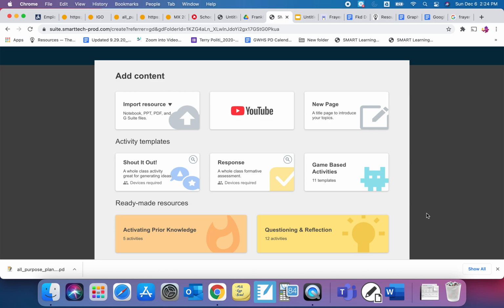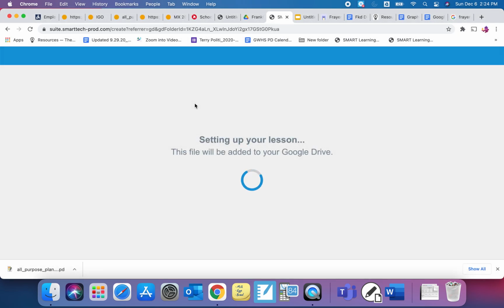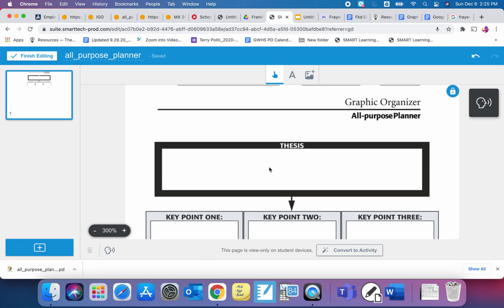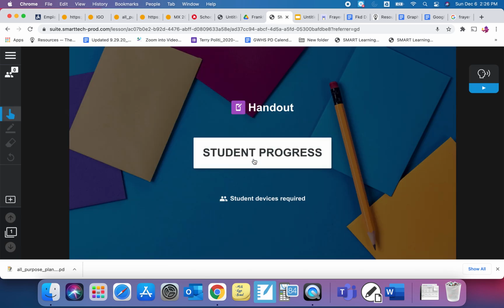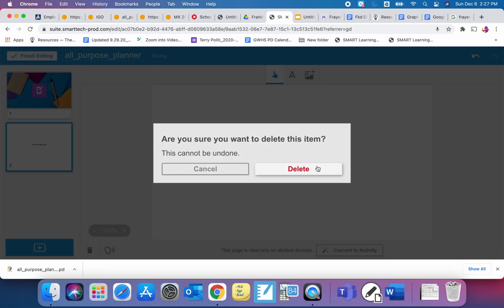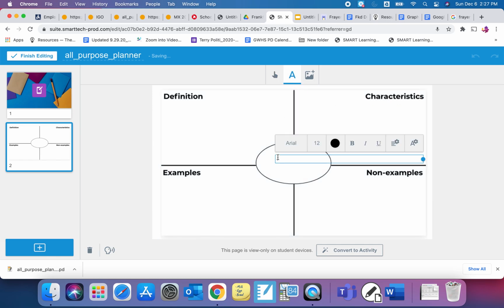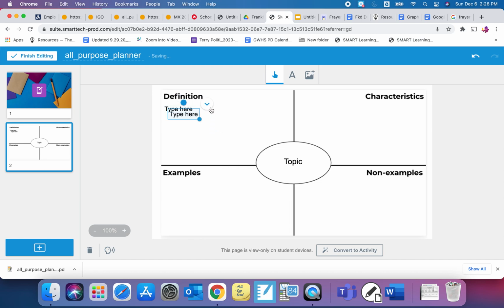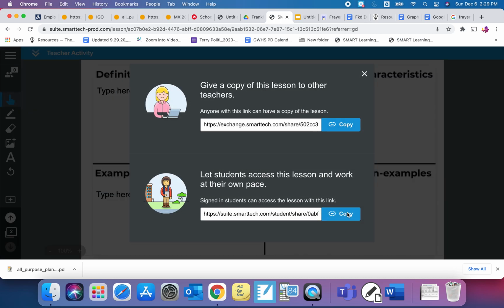Graphic Organizer SLSO